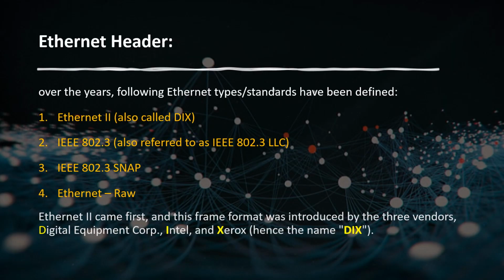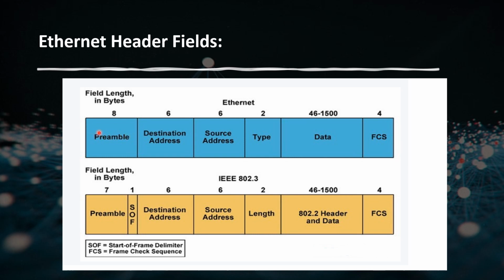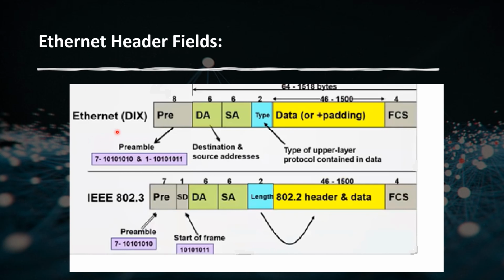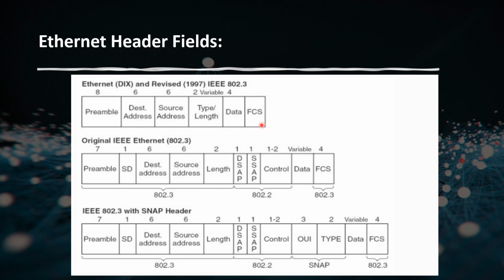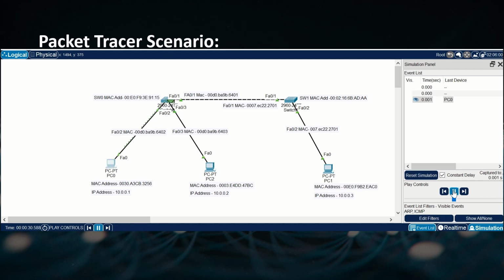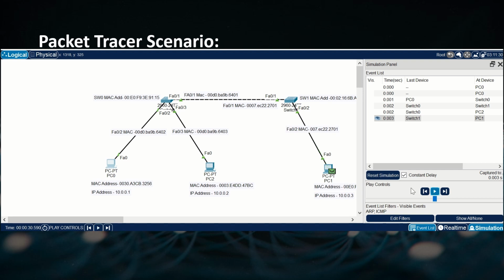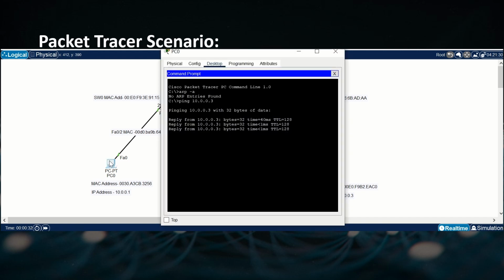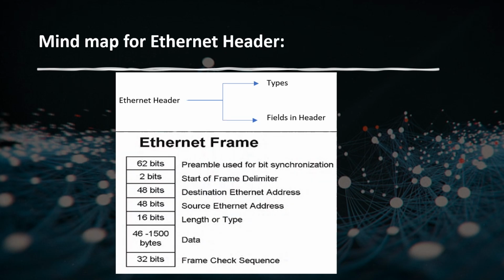Ethernet Header Basics with Lab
Basics of Ethernet Header , Fields and Packet Tracer Lab.